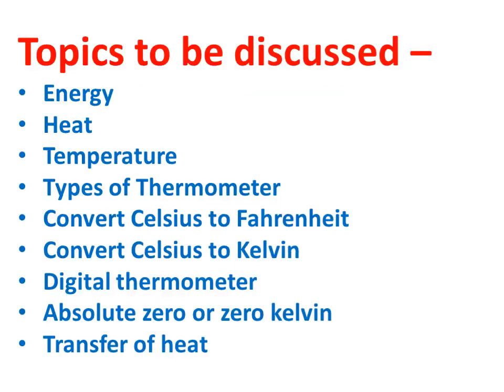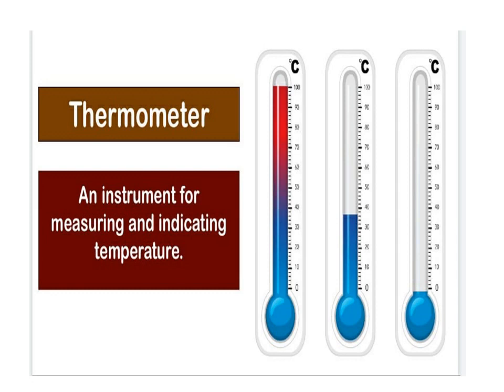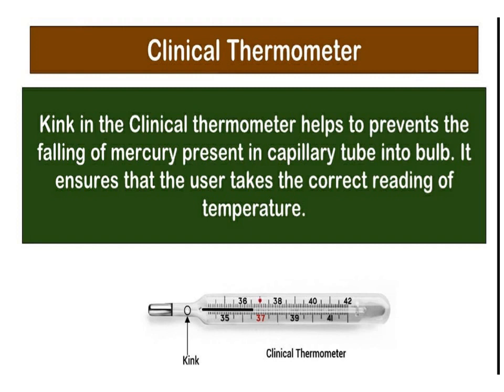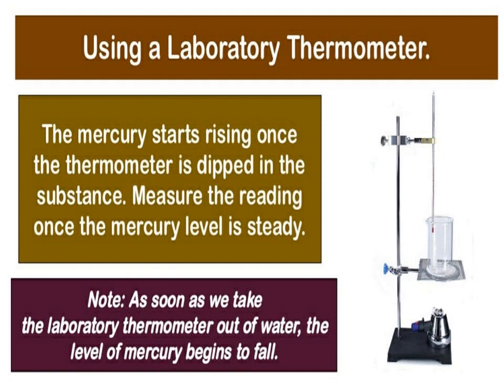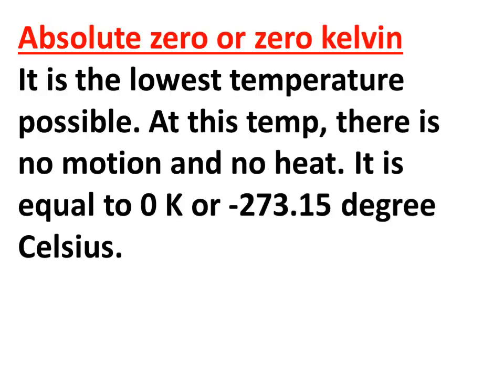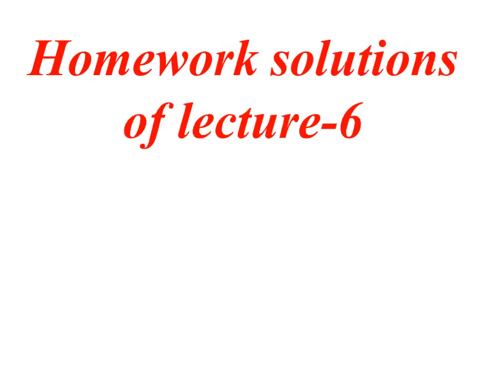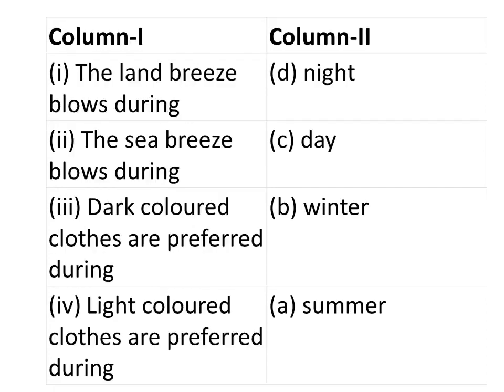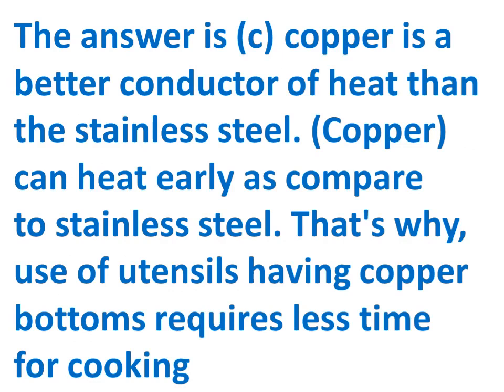Class 7, Science, Chapter 4 Heat Lecture 7 Summary